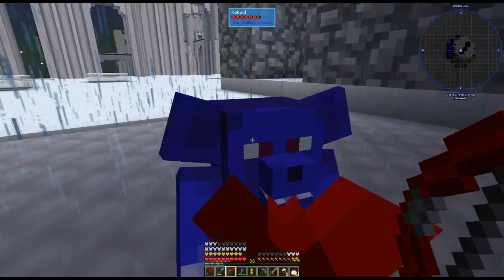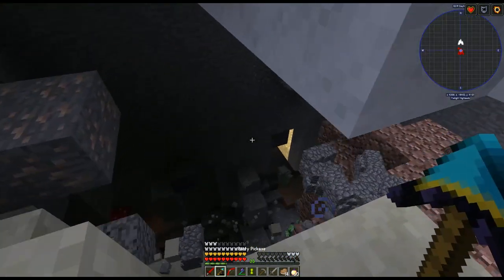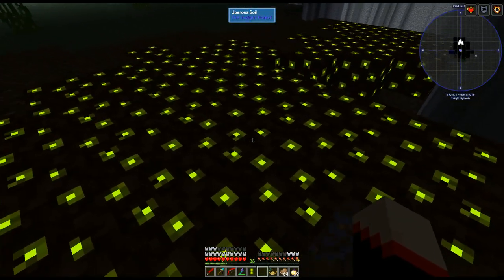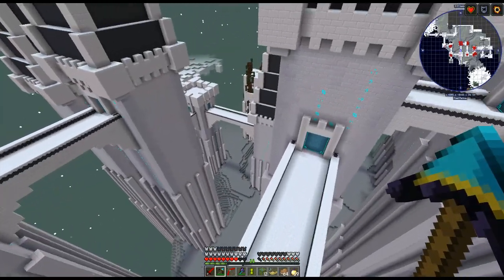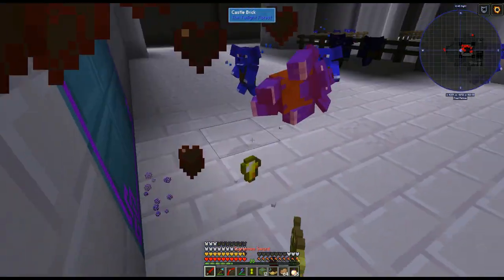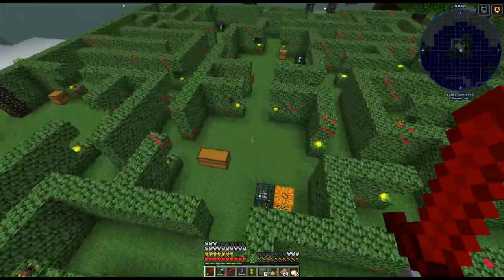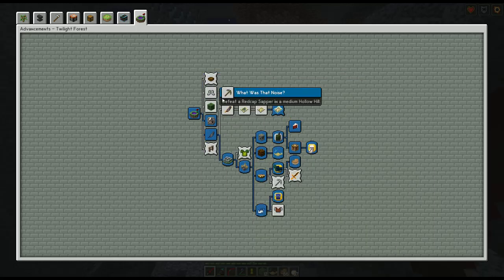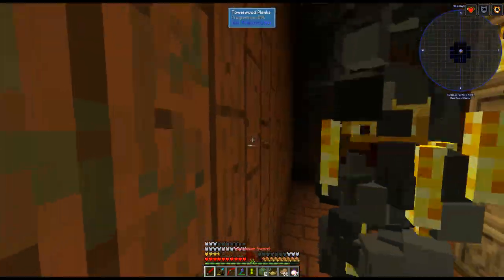Sky Factory 4 Tutorial ~ Twilight Forest Giants & Tips ~ Works for most modpacks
A Sky Factory 4 Tutorial on how to do the Twilight Forest in the correct order. More on the Twilight Forest including, the giants, lamp of cinders, castle boss?, and hollow hills.